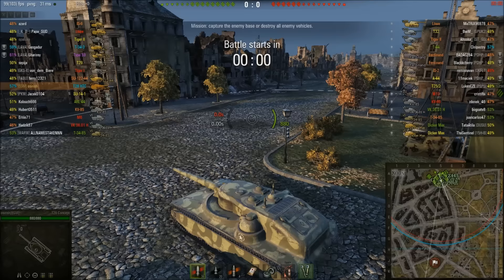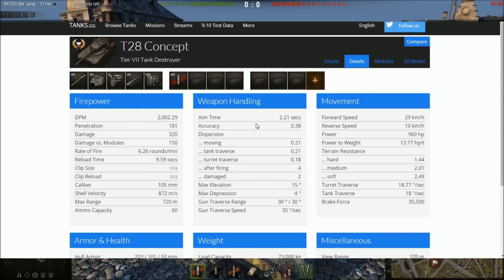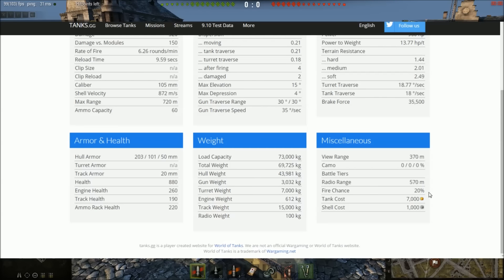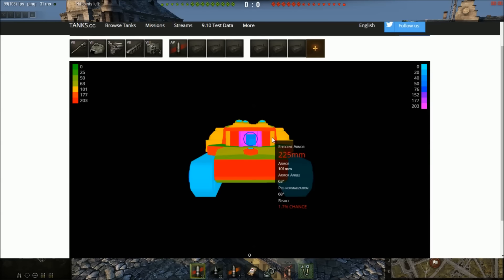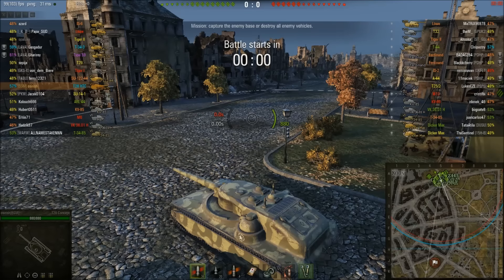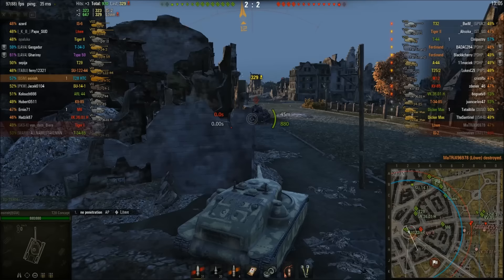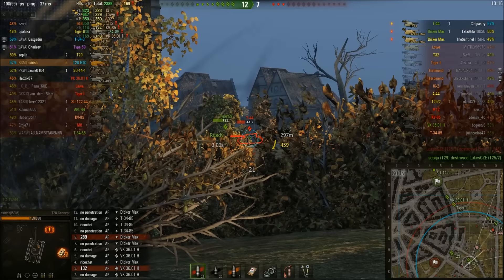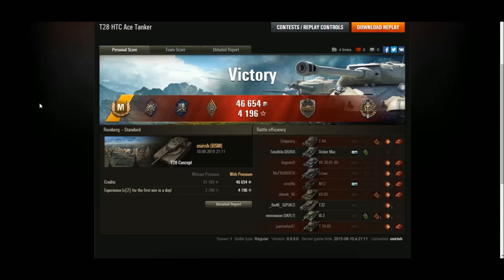T28 HTC Ace Tanker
You guys wanted a mid-tier ace .